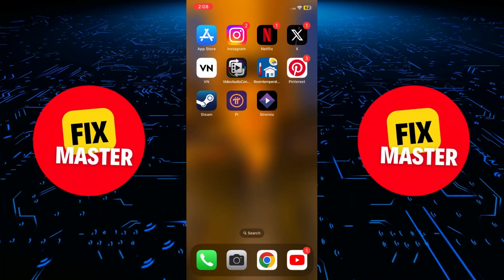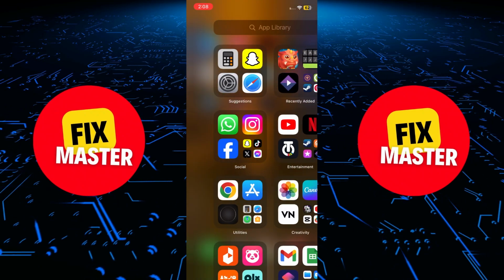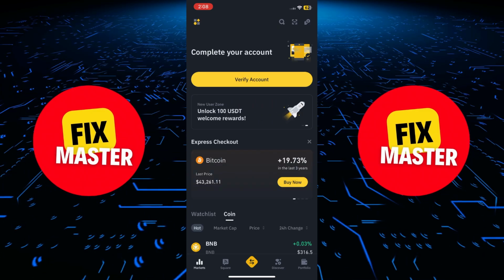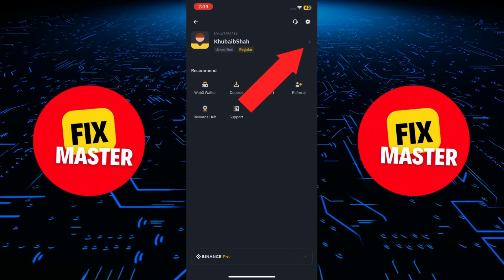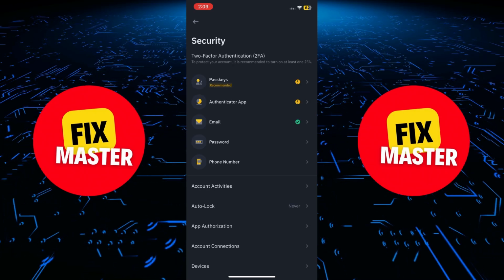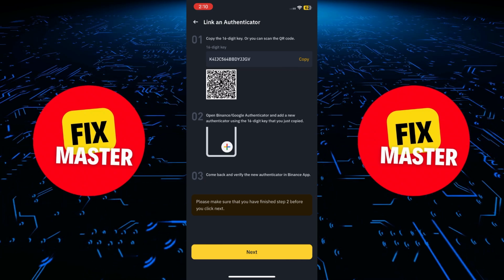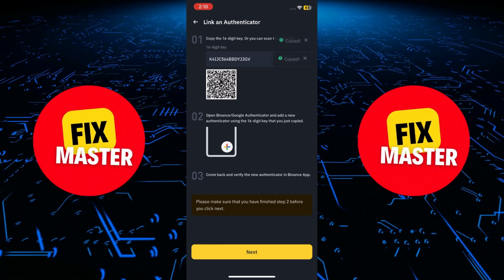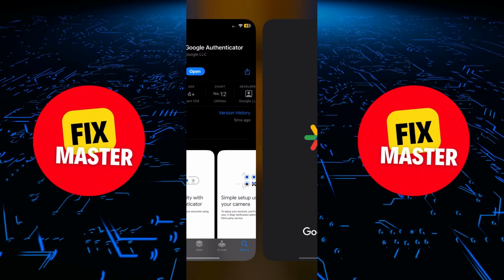How To Activate Google Authenticator On Binance | Enable On Binance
Secure your Binance account with our tutorial on 'How To Activate Google Authenticator On Binance.' Learn the step-by-step process of connecting Binance to Google Authenticator, adding an extra layer of protection to your cryptocurrency assets. Explore the setup key for Google Authenticator on Binance and follow our easy-to-follow guide for a seamless activation process. Strengthen the security of your account and gain peace of mind in the world of cryptocurrency with our comprehensive tutorial.